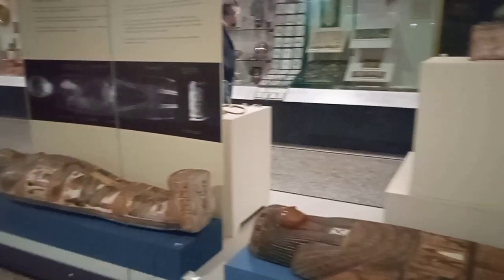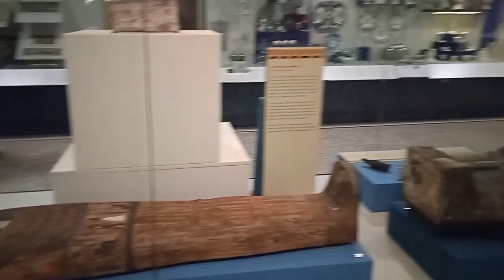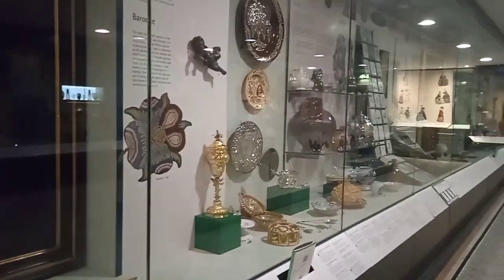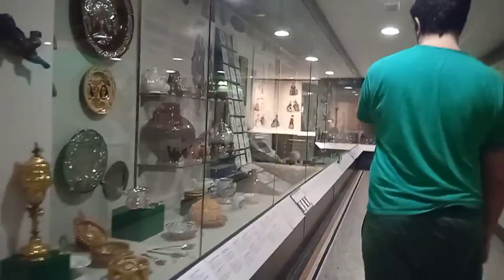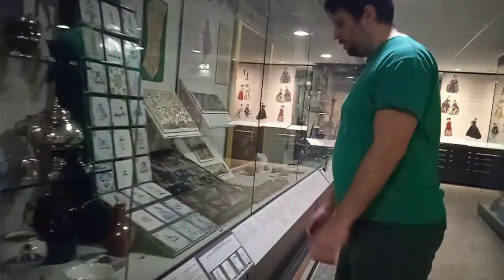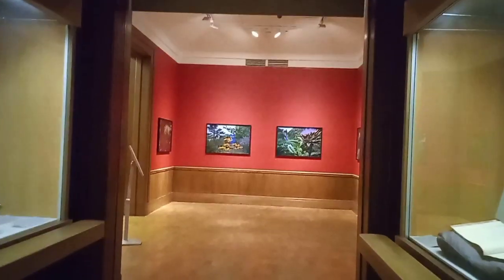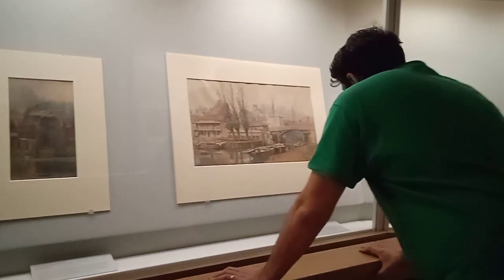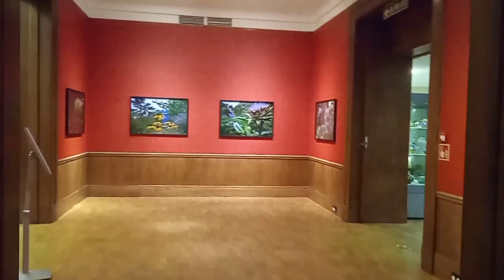Norwich Castle || Museum and Art Gallery in Norwich, England UK